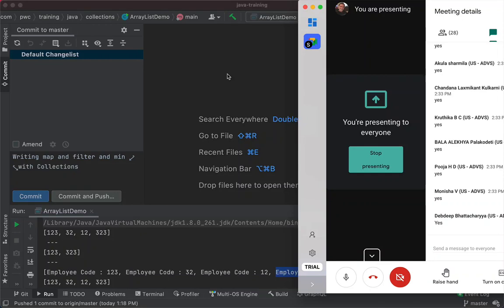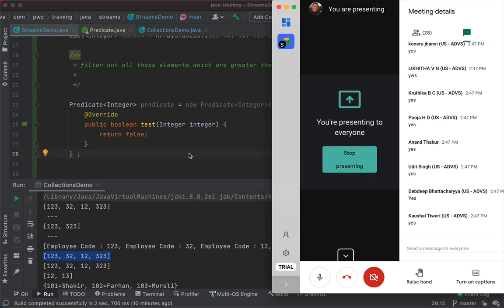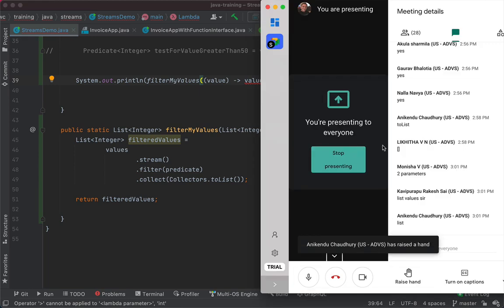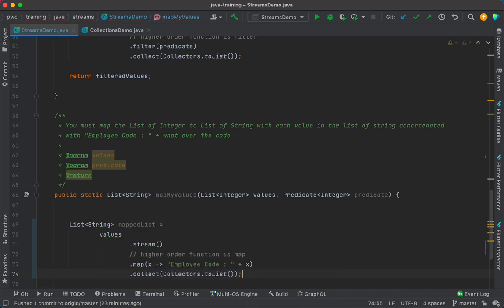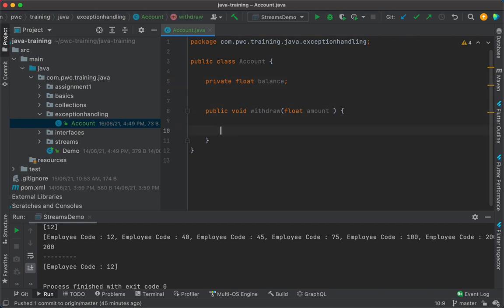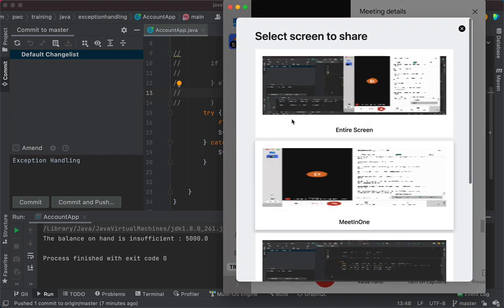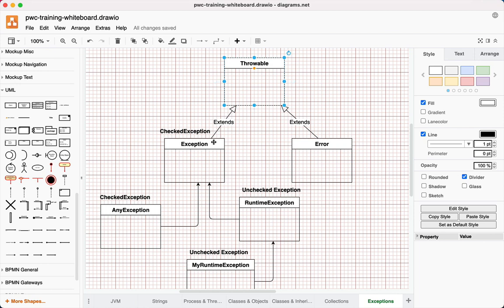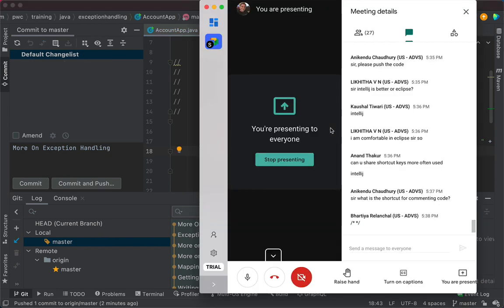Java Functional Interfaces (Day 3 Session 2)